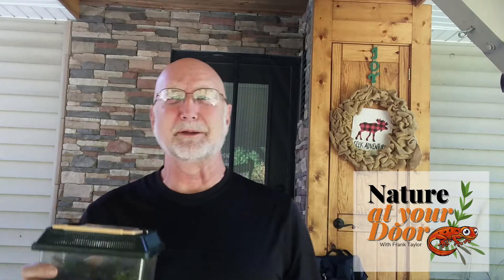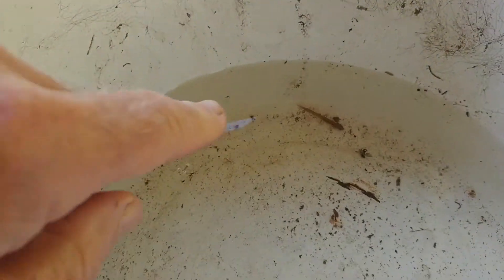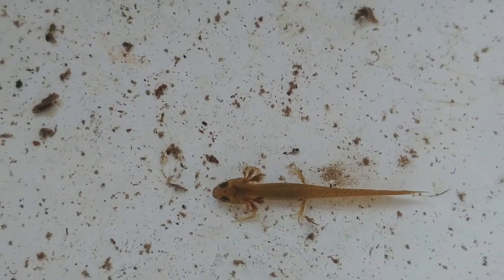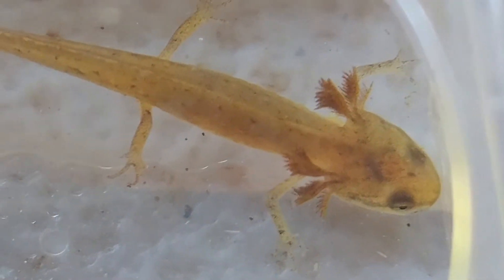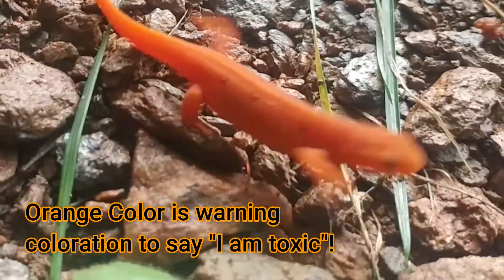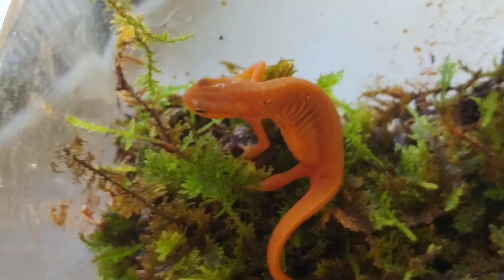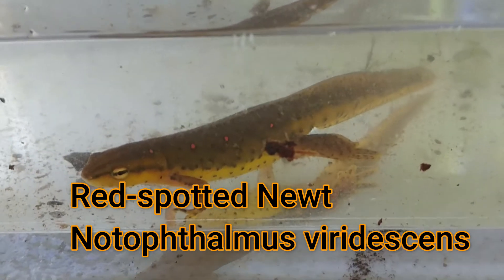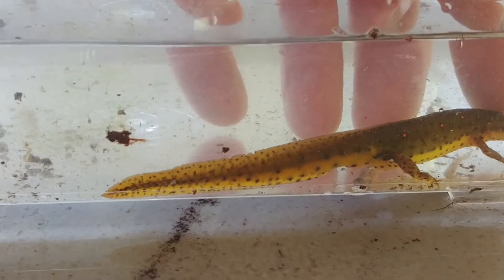I discovered all three stages of the Red-spotted Newt, ON THE SAME DAY!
The life history of the Red Spotted Newt (Eastern Newt) (Notophthalmus Viridescens) is explained.  I was able to find all three live stages 1. aquatic larval newt 2. the terrestrial eft stage and 3. the aquatic adult stage.  This is one of the most unique life histories of any salamander with multiple metamorphosis and physical and behavioral changes.  Each stage is illustrated and natural history and biology described.